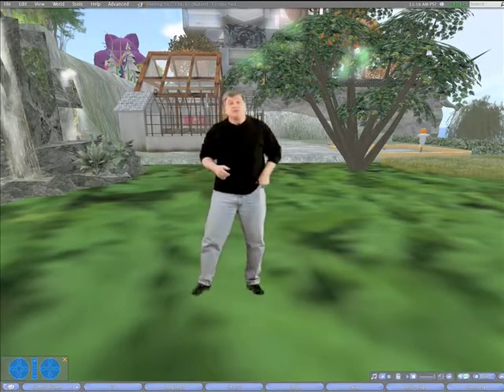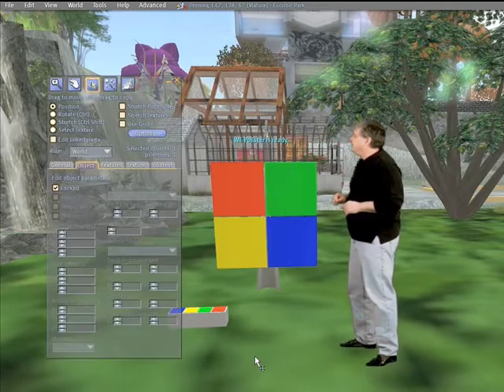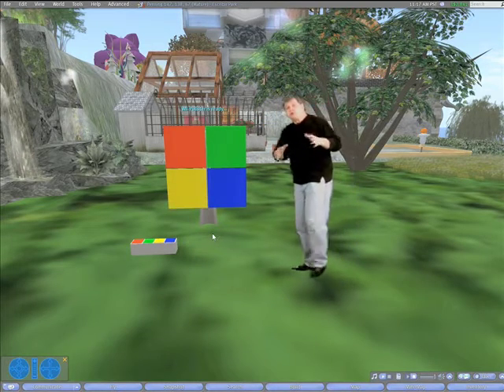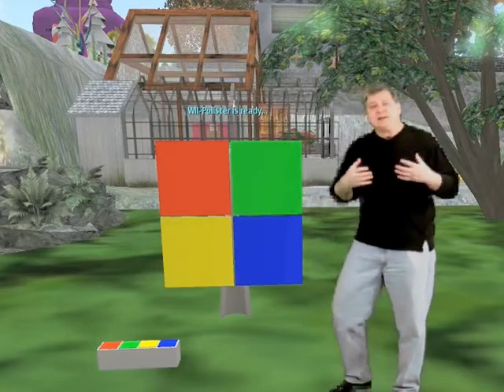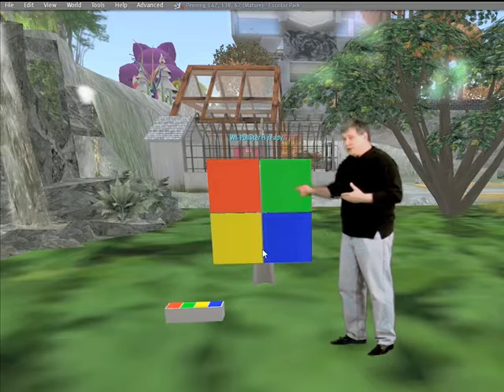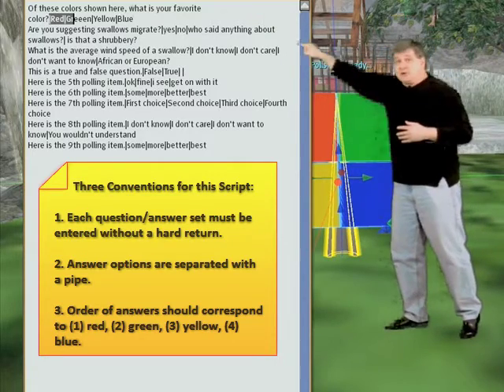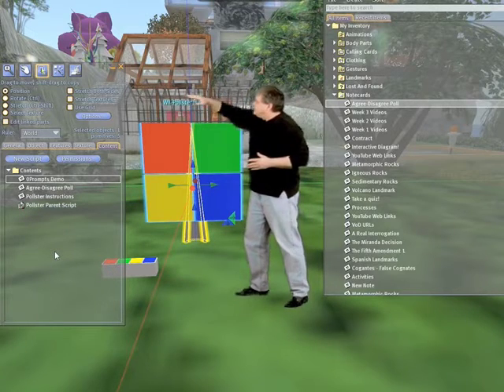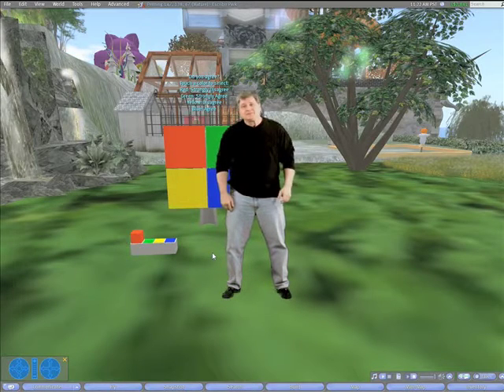Second Life: How to Use Interactive Pollster Tool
Demonstration of how to use interactive pollster tool in Second life.